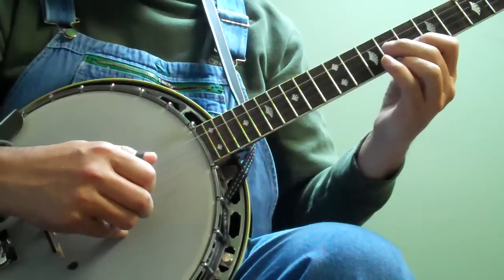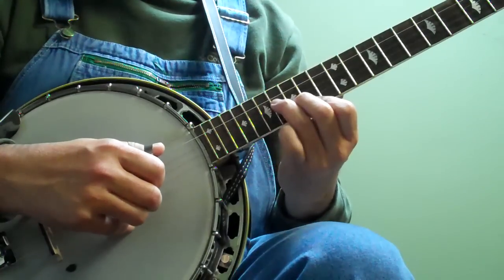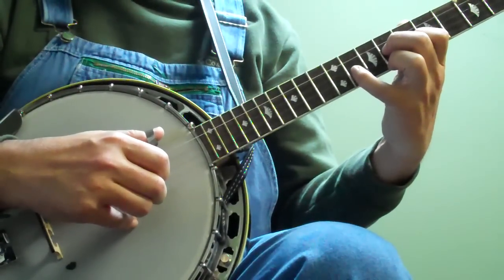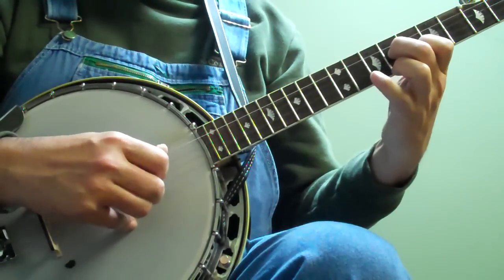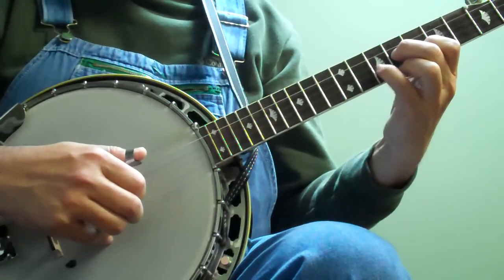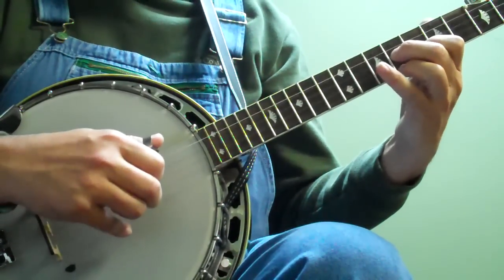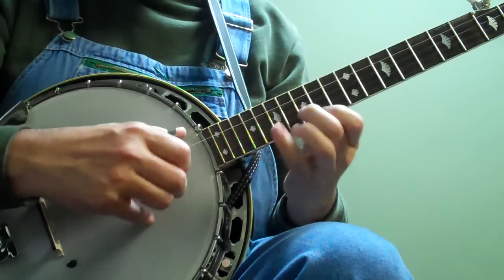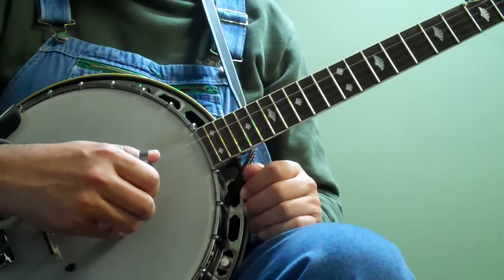Sally Ann - Second Break - Walk Thru and Demo - Bluegrass Banjo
Here's a lesson I put together for Greg Rich